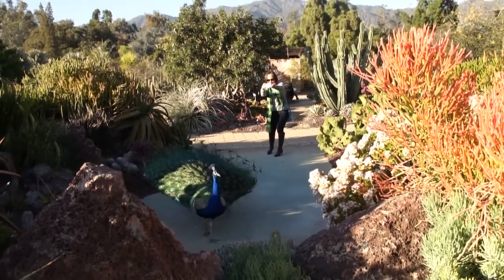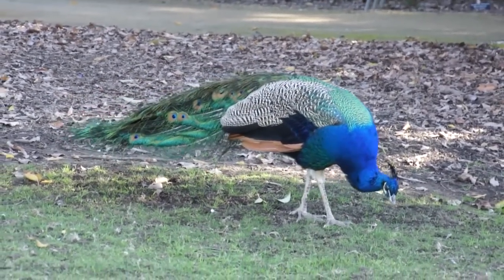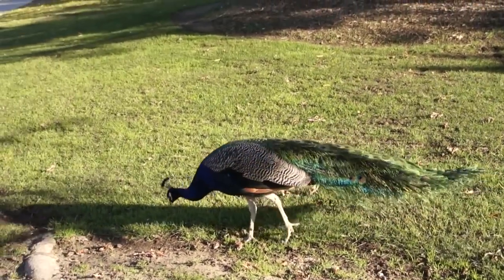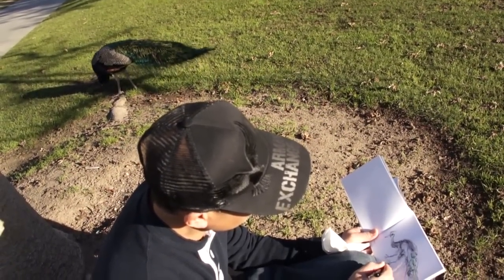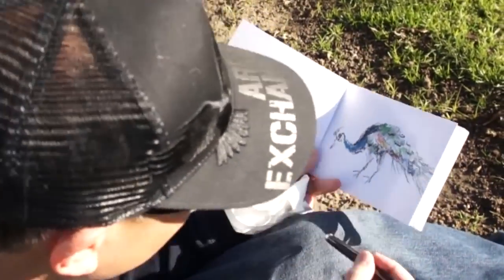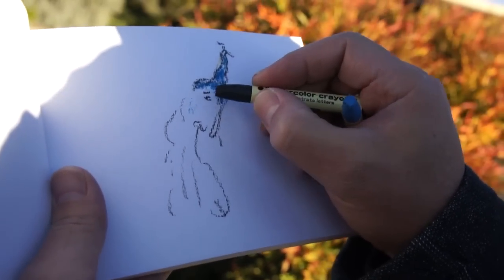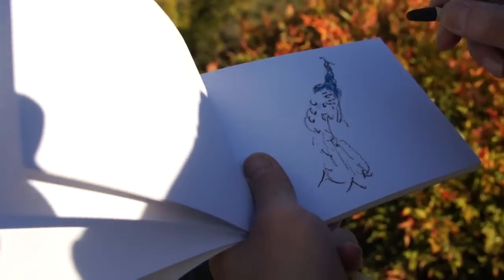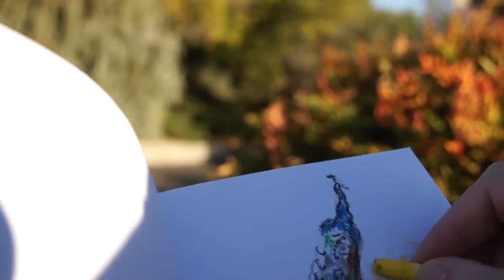Peacock Garden Plein Air Sketching with Watercolor Crayons and Waterbrush Pen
Tools: Japanese Watercolor Crayon Set for Etegami or Greeting Cards